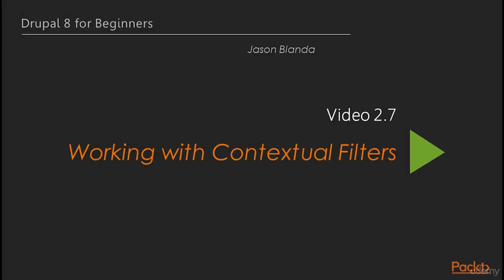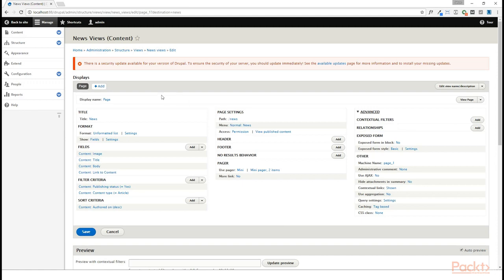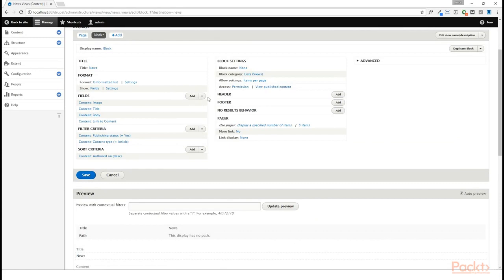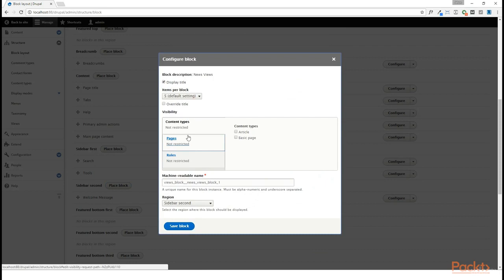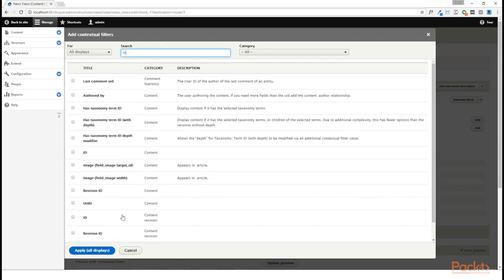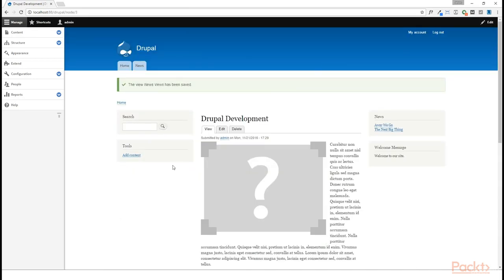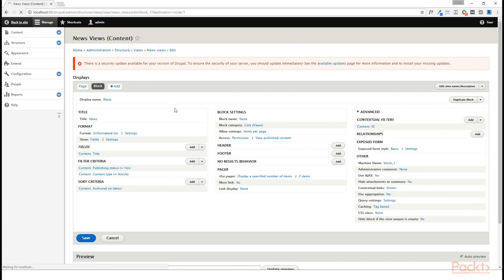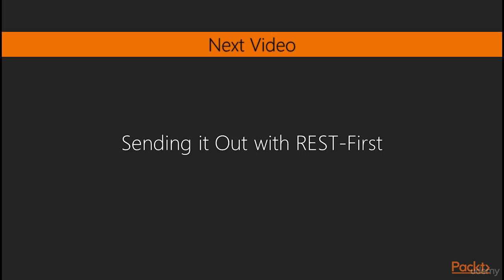7 Working with Contextual Filters